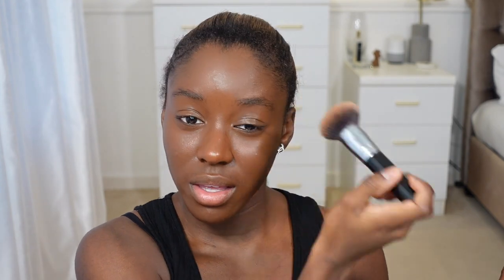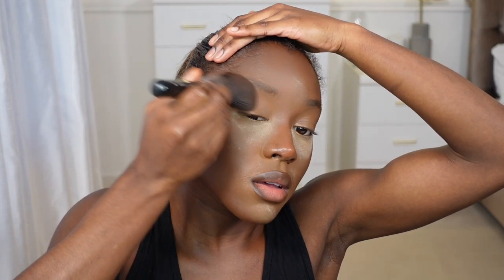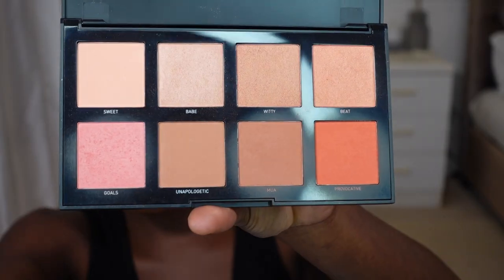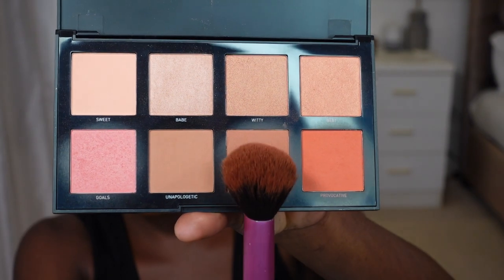GRWM: MY UPDATED SOFT GLAM MAKEUP | DETAILED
Hello my loves all the details for this look are listed below!

Slay Like Me:

HAIR in the colour Blondette

Smashbox Photo Finish Primer
Beauty Blender Bounce Foundation - 4.55C
Toofaced Perfect Peach Foundation - Spiced Rum
Too Faced Born This Way Concealer - Mahogany and Butterscotch
Fenty Beauty Match Stix - Ebony
Laura Mercier Translucent Setting Powder
Morphe Glamabronze Bronzer - Phenom
Morphe Blush Palette - 8W
Toofaced Palm Springs Dreams Palette
Kat Von D Go Big Or Go Home Mascara
Nyx Epic Wear Waterproof Eyeliner - Brown
Benefit Microfiller Pen - Deep Brown
Benefit Gimme Brow+
Benefit 24 Hour Brow Setter
Fenty Beauty Gloss Bomb - Hot Chocolit
Code 8 Lipstick - La Piscine